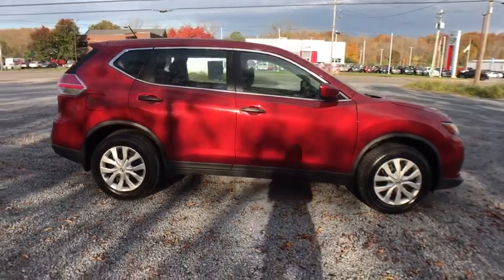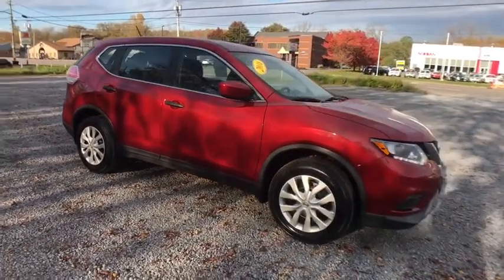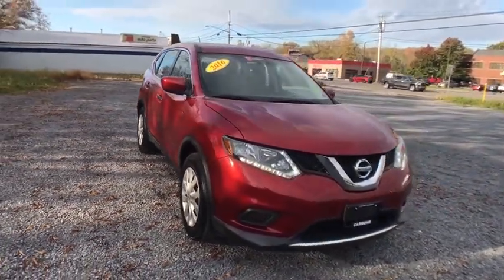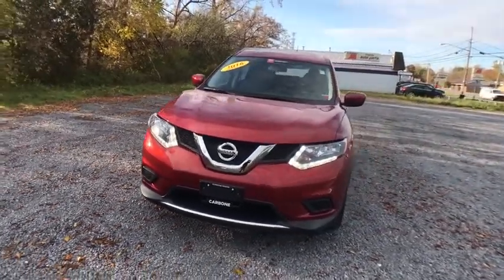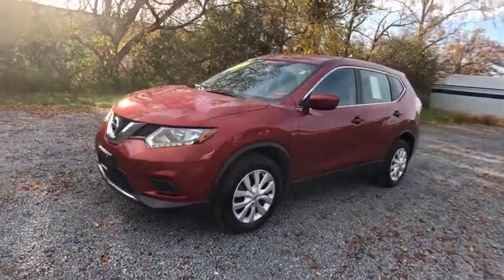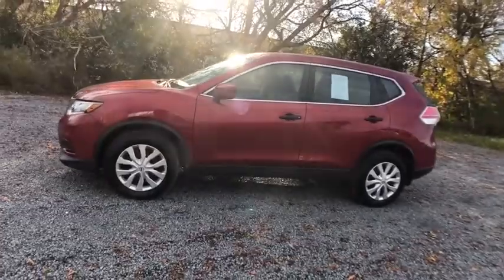2016 Nissan Rogue Oneida County, Onondaga County, Herikimer, Madison County, Otsego County, NY 60549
CAYENNE RED Used 2016 Nissan Rogue available in Oneida County, New York at Carbone Nissan. Servicing the Onondaga County, Herikimer, Madison County, Otsego County, NY area.
2016 Nissan Rogue AWD 4dr S - Stock#: 60549P - VIN#: KNMAT2MVXGP734577

Carbone Nissan
4967 Commercial Dr

: S trim. FUEL EFFICIENT 32 MPG Hwy/25 MPG City! CARFAX 1-Owner, GREAT MILES 20,228! Bluetooth, iPod/MP3 Input, Smart Device Integration, CD Player, All Wheel Drive, [B93] CHROME REAR BUMPER PROTECTOR, Satellite Radio, Back-Up Camera KEY FEATURES INCLUDE: Bluetooth Nissan S with CAYENNE RED exterior and Charcoal interior features a 4 Cylinder Engine with 170 HP at 6000 RPM*. OPTION PACKAGES: Rear Spoiler, MP3 Player, Keyless Entry, Steering Wheel Controls, Child Safety Locks. EXPERTS ARE SAYING: Upscale interior materials and design give the cabin a classy vibe. The interior also has a practical side, with up to 70 cubic feet of cargo room with the rear seatbacks folded down, a number that bests a number of competitors. -Edmunds.com. WHO WE ARE: At Carbone Nissan, our goal is to exceed your expectations at all times. The moment your walk into our showroom we intend to help you find a new or used car you'll love. But, our relationship doesn't end there. Once you drive your new vehicle off the lot, you want to make sure that you get as much good use of out of it as possible. Basically, you'll know you are in good hands, from beginning to end. Horsepower calculations based on trim engine configuration. Fuel economy calculations based on original manufacturer data for trim engine configuration. Please confirm the accuracy of the included equipment by calling us prior to purchase.